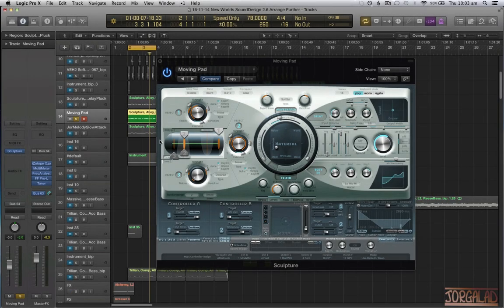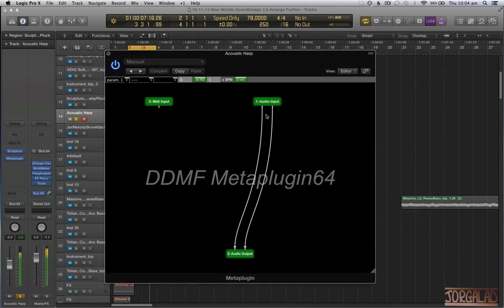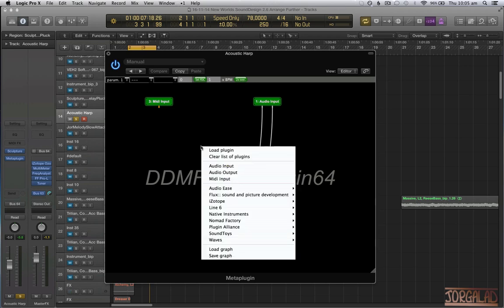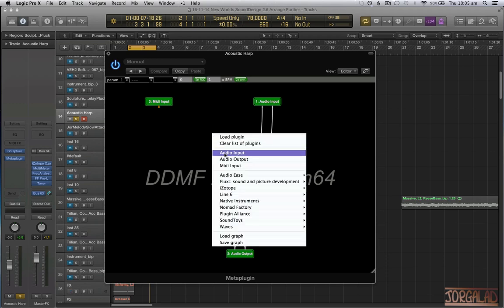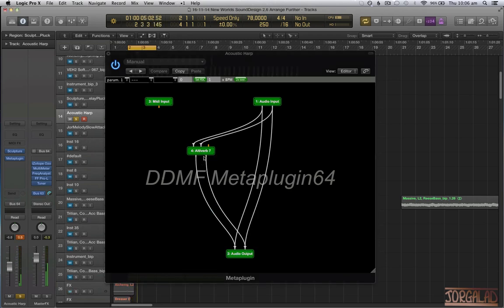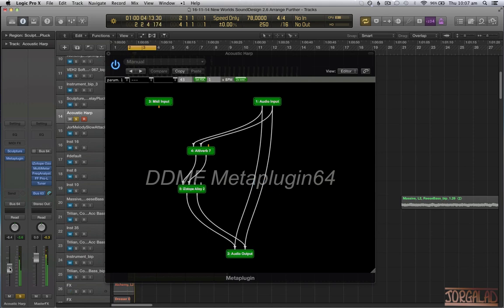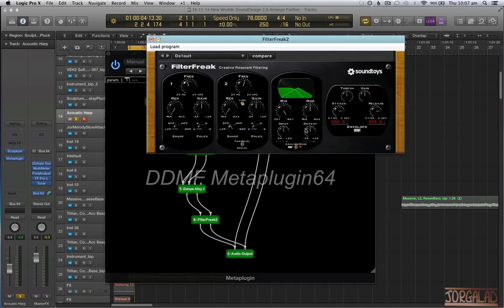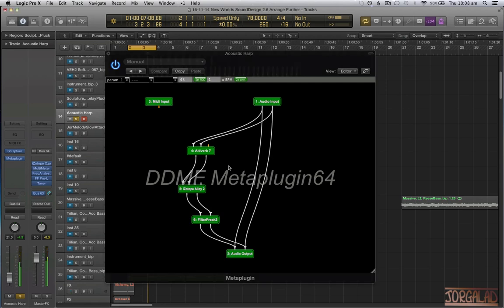Audio Routing and FX Networks Made Easy - Creating Tracks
Thank goodness we live in this modern digital era! Check out how easy it can be to create your own custom FX networks and experiment with creative audio routing!

We should start by saying that, although there are other options floating around out there, the DDMF Metaplugin is a serious win on all fronts. Creative audio routing is not just something we do for fun, it's also something we do when we need a solution to a problem that is keeping us from making the music we want to make, the way we want to make it. And building custom FX networks is obviously a glorious perk to have in the studio when you need it.

The DDMF Metaplugin lets you load plugins in a sandbox environment, giving you complete control over creative audio routing amongst each other. This may sound a little complicated or ethereal at first, but once you start clicking and dragging cables, you'll quickly get the hang of it all. All of this without having to jump into programming languages or building complicated routing templates from scratch in your DAW.

What is the downside of such a wonderful plugin you ask? Well, you can only use 3rd party plugins in the Metaplugin environment in Logic because it only recognizes VST and Component elements, not Audio Units. You will also need to set up the plugins you want to have available in the Metaplugin environment ahead of time. So it does require either a bit of foresight on your part, or simply dedicating a small amount of time to add all of your plugins at once so, as once they have been added you never need to do it again.

Obviously, the benefits far outweigh any drawbacks. Just gaining the ability to use more creative audio routing ideas and conceive your own FX networking is reward enough to justify adding this gem to your arsenal.

Cheers,
OhmLab